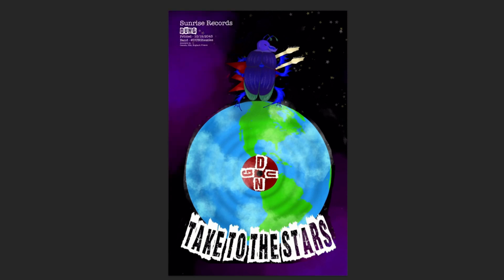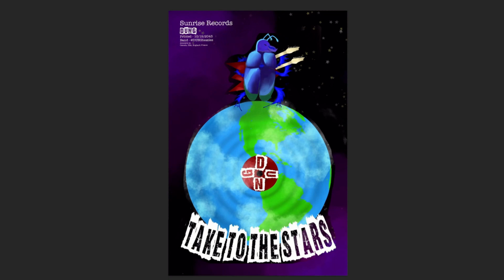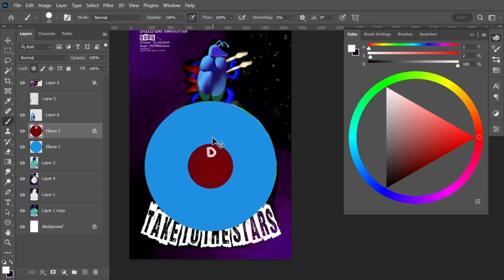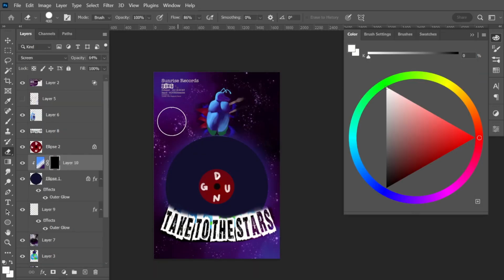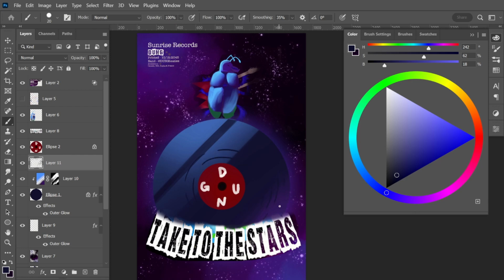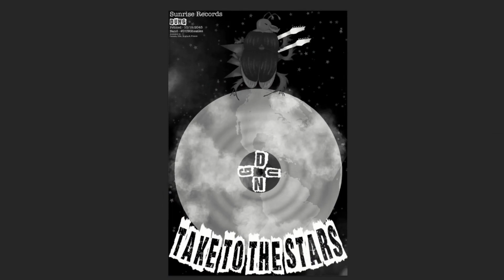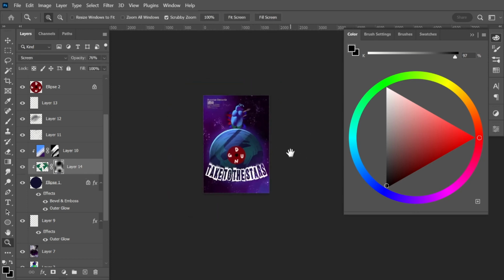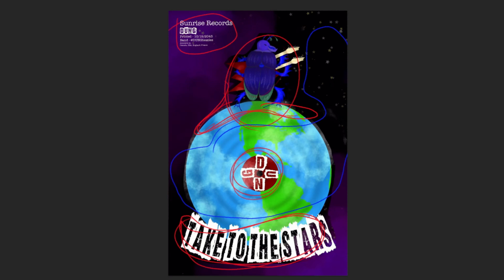Overpaint - 1 from r/ArtCrit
Hi my name is Nafoxy, I'm here to give you some tips, if you want me to overpaint your drawing send to my Instagram @Nafoxy_art.